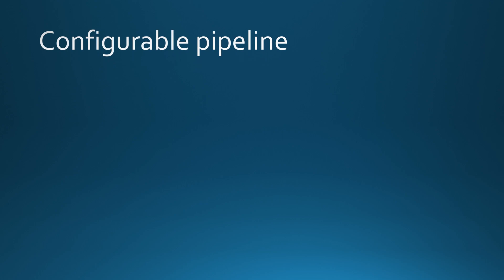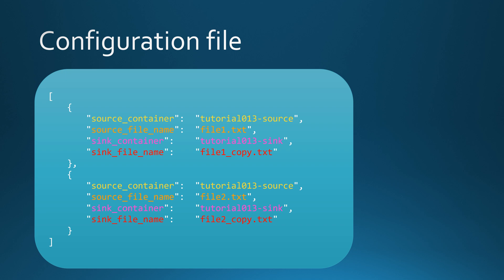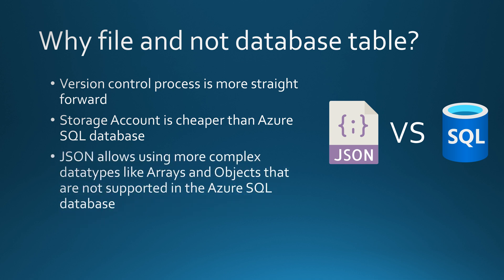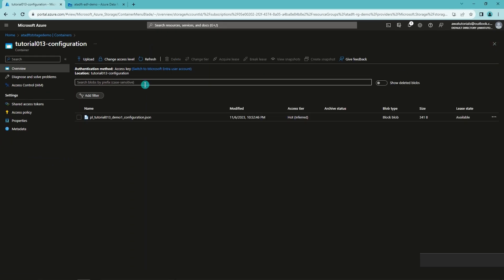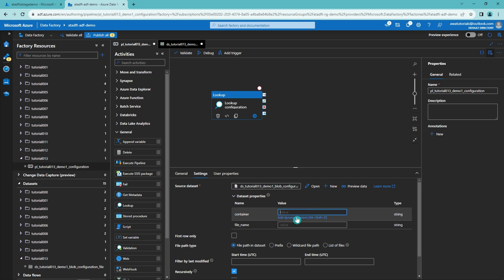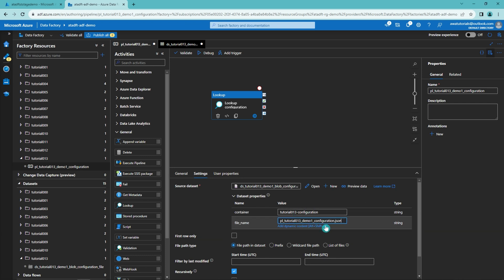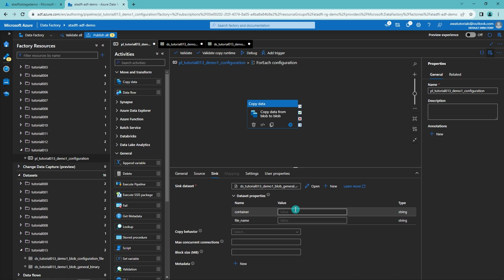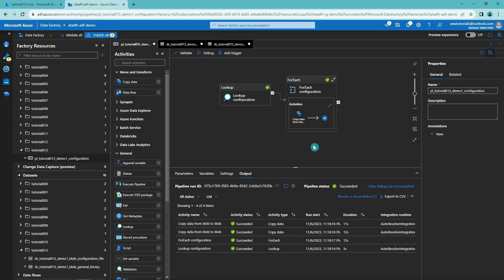Configurable Pipelines in Azure Data Factory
How to Build Configurable Pipelines in Azure Data Factory
In this tutorial, Alexia demonstrates how to build configurable pipelines in Azure Data Factory using JSON configuration files. This advanced setup is perfect for scenarios where repeated processes, such as moving files, require dynamic parameters to handle different configurations.

What You’ll Learn:
🔹 How to use Lookup Activity to fetch JSON configuration files
🔹 Iterating over configuration data with For Each Activity
🔹 Setting up Copy Data Activity for dynamic binary file copies
🔹 Benefits of using JSON configuration files over database tables
🔹 Tips to make your pipelines highly reusable with parameters

Key Takeaways:
🔸 Understand how to structure a JSON configuration file for pipelines
🔸 Learn how to pass dynamic values to Copy Data Activity
🔸 Discover the advantages of JSON files over databases for configuration
🔸 Build pipelines that scale effortlessly across multiple configurations

Why Use JSON Configuration Files?
✔️ Easier version control with tools like Azure DevOps
✔️ Lower costs compared to SQL databases
✔️ Support for complex data types like arrays and objects